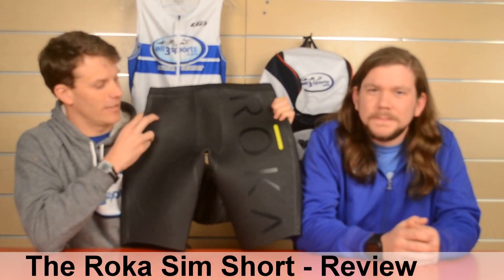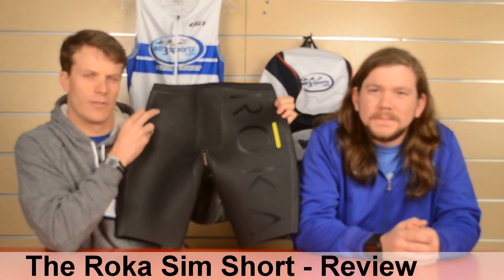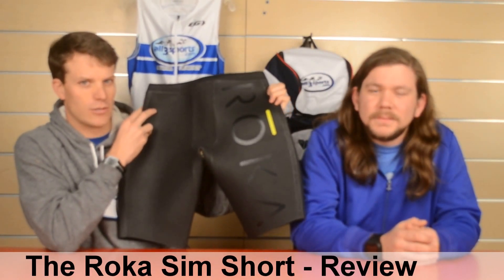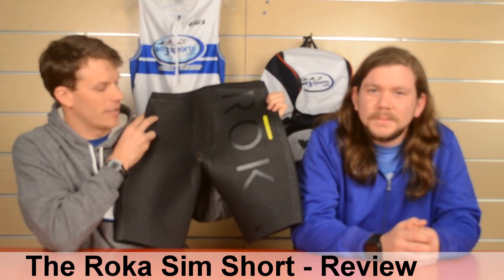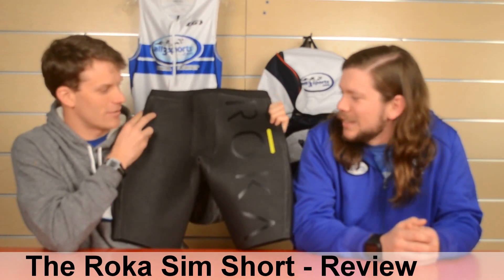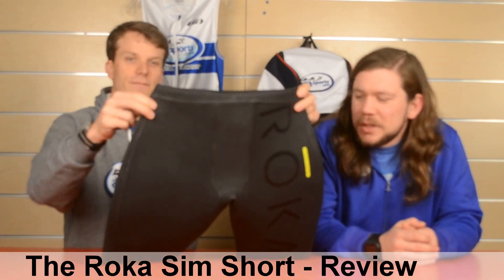Roka Sim Short - Review by all3sports.com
Brent Pease and Ian Cameron Evans talk shop in our review series here at all3sports.com. Have you tried the Roka Sim Short yet?